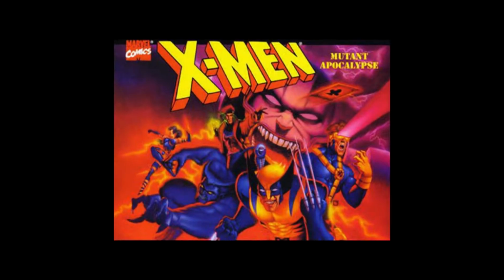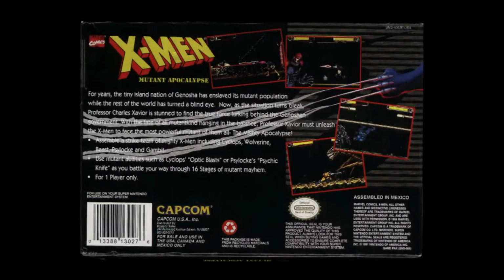Overview: X-Men Mutant Apocalypse (1994 SNES)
An overview on XMMA (title) based on a fair neutral standpoint with no nostalgic favoring.
This is also a test of memory and how to do future overviews as mentioned in the video.